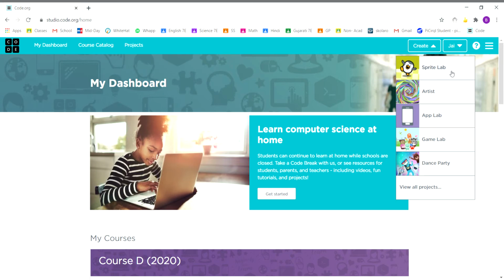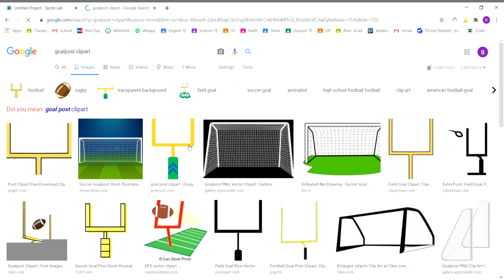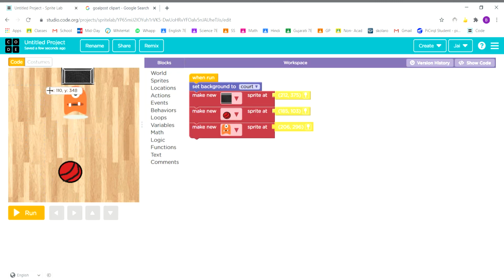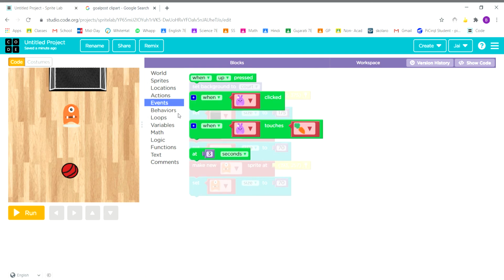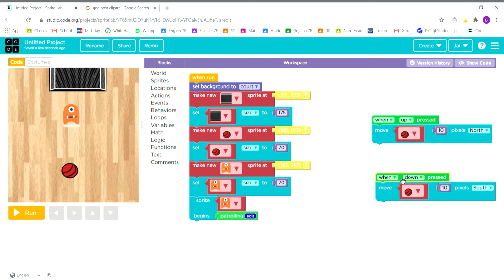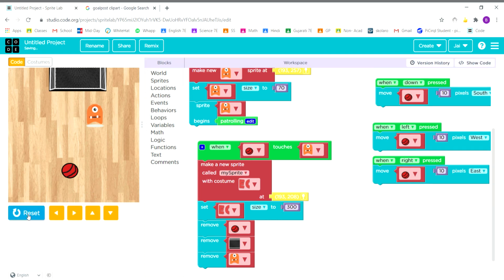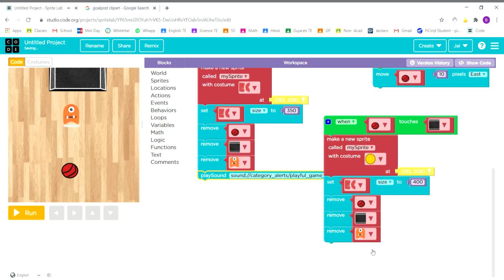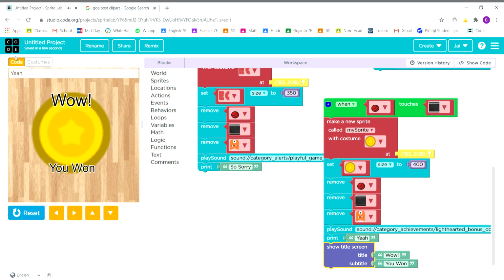Learn Coding Very Easy For Beginners For Kids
Hey !!!
Up for the 3rd episode of " Learn Coding Very Easy For Beginners For Kids " I know the name id big. So it is simply